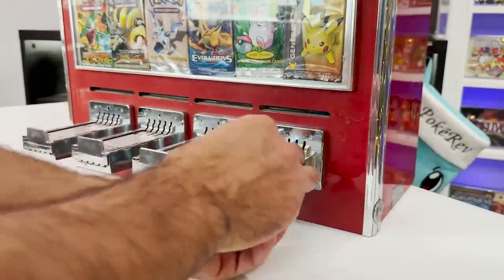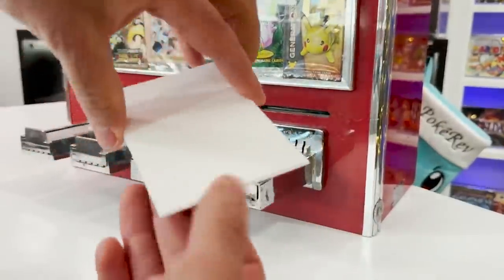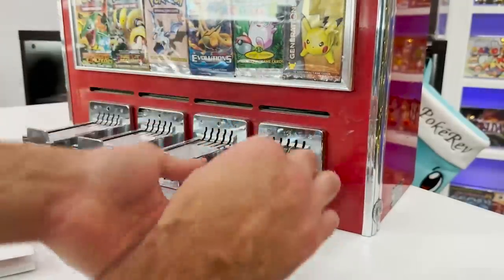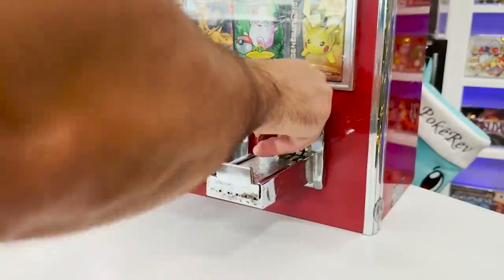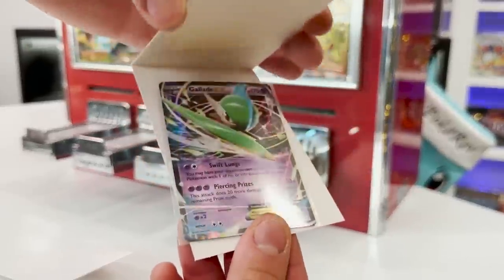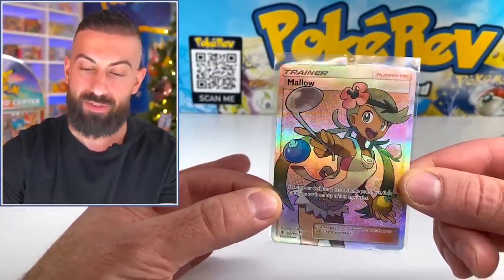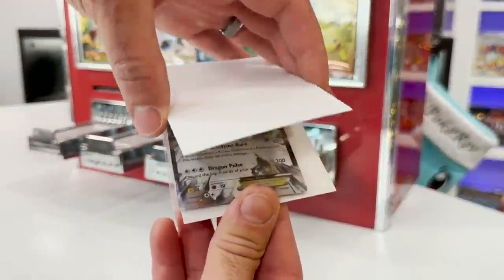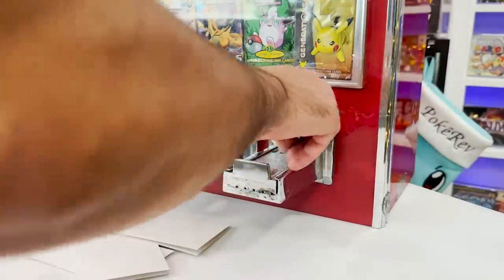$0.50 Pokemon Card Vending Machine is Stuffed With $1,000 Cards!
In this Pokemon cards opening I opened a rare Pokemon cards vending machine that was filled with tons of rare Pokemon cards.

🛒 Shop
The PokéCave: